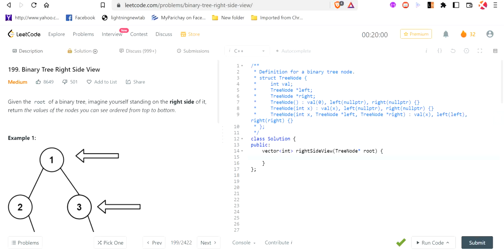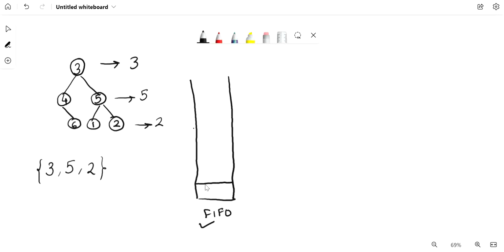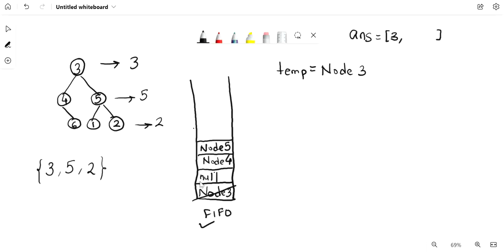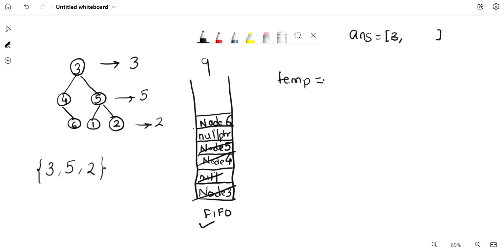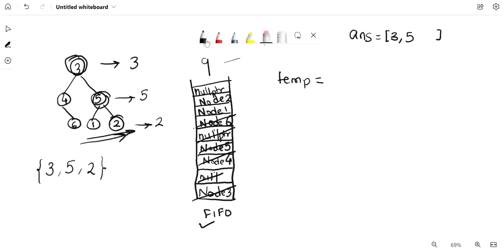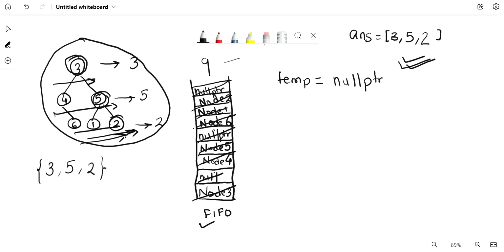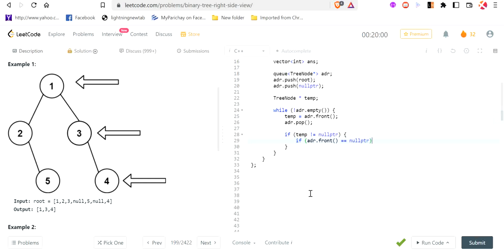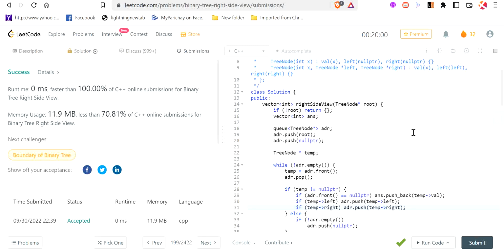Binary Tree Right Side View | Leetcode 199 | Explanation and solution in C++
Hey everyone, here I have discussed the approach of question number 199 of Leetcode with solution in C++.